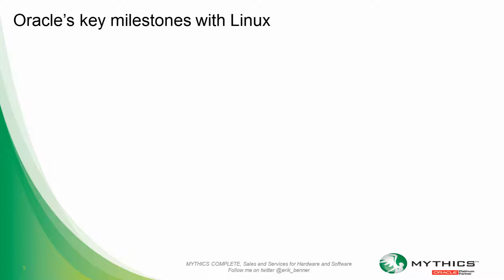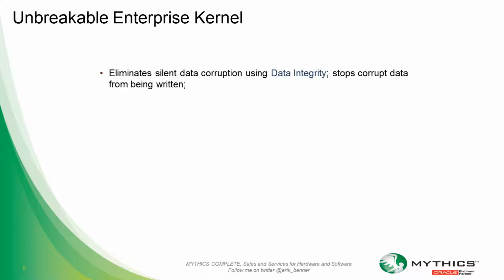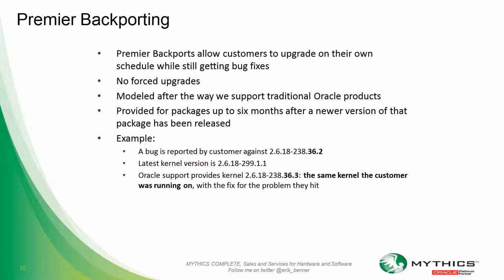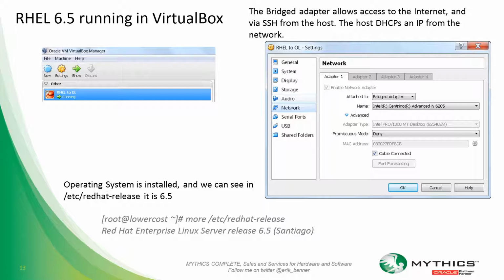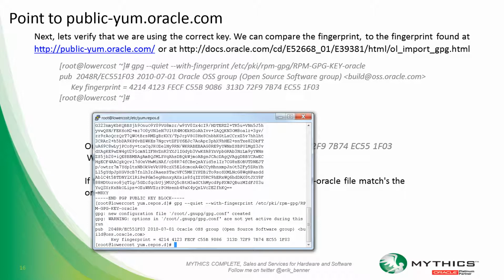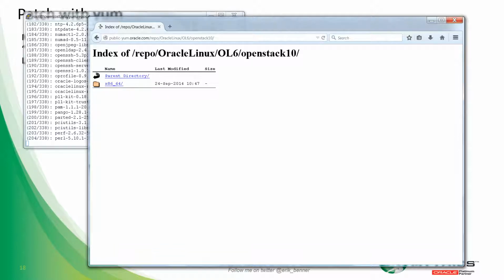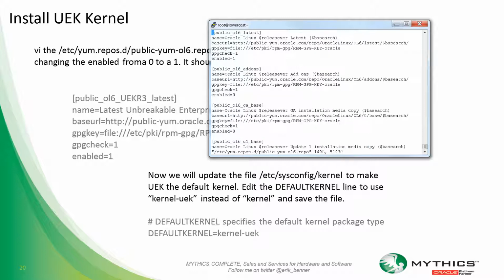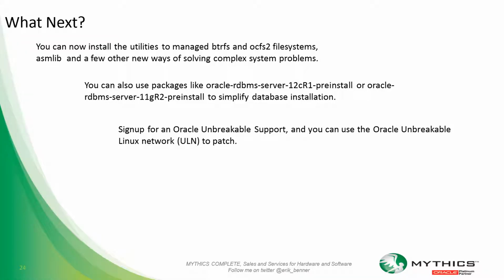RHEL TO Oracle Linux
A replay of the 2015 Q4 Oracle Technology Network Virtual Technology Summit